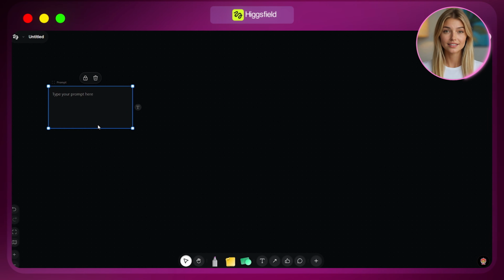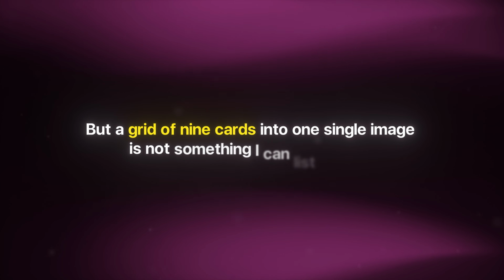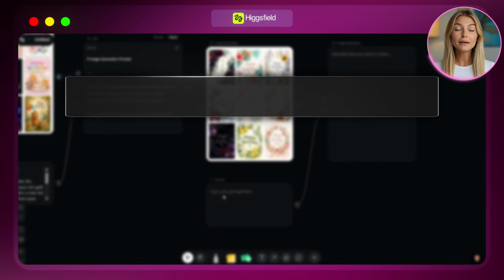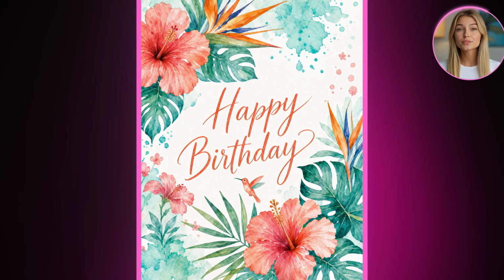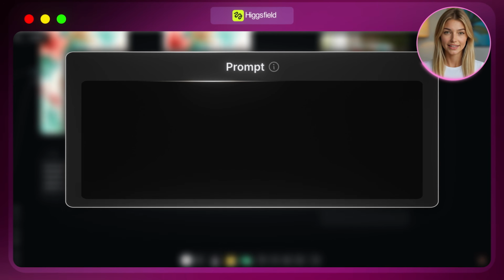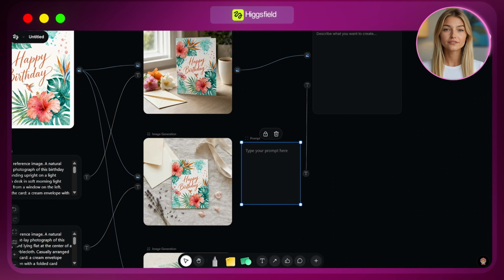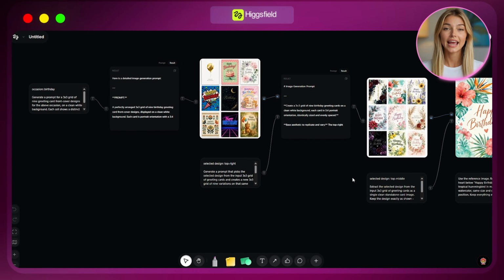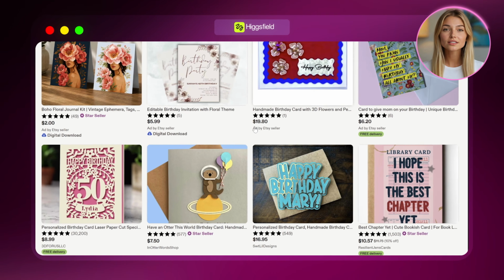How to Make Greeting Cards and Sell Them on Etsy (Full Guide)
In this video, I build a reusable AI workflow in Higgsfield Canvas that generates greeting card designs, refines the best ones, creates product photos and listing videos, and gets everything ready for Etsy. I show the full process from generating a grid of card concepts with AI to turning them into digital products you can sell without drawing, photography, printing, or shipping.